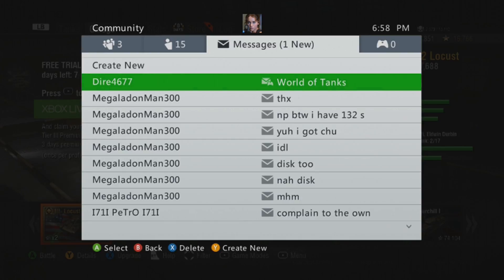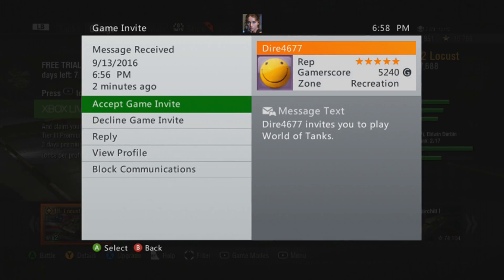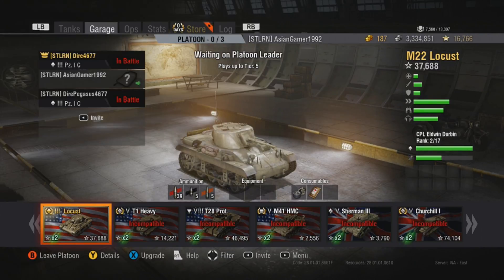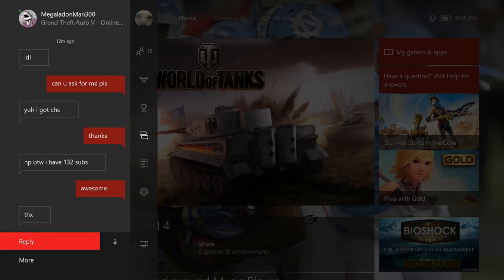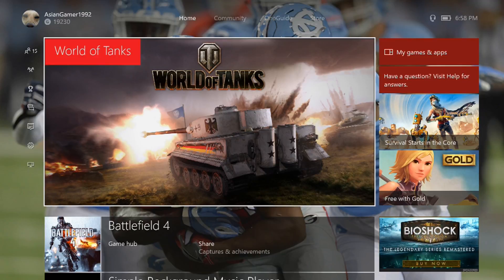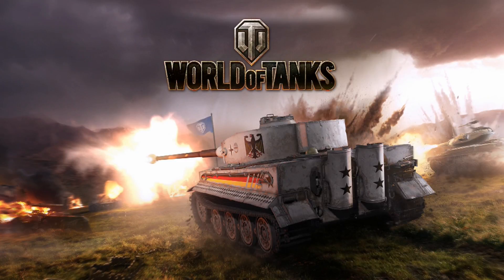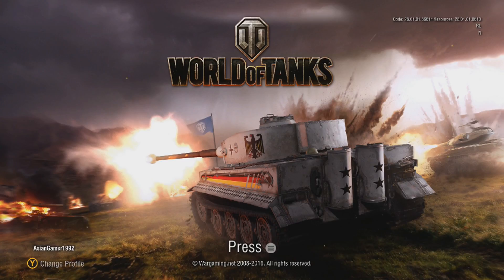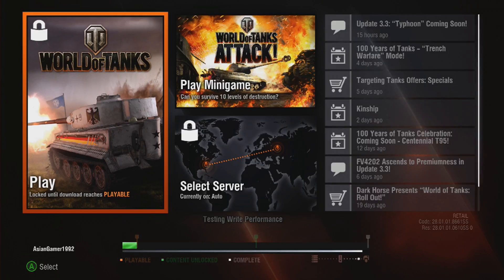HOW TO PLATOON WITH XBOX 360 PLAYERS WHILE ON XBOX ONE IN WORLD OF TANKS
Today's video is how to platoon with xbox 360 players while on your xbox 1 in World of Tanks.

We're here to have a great time. Thanks everyone, and hope you enjoy.

Wanna donate to me feel free to do so all donation will go towards to equipment, ext.: